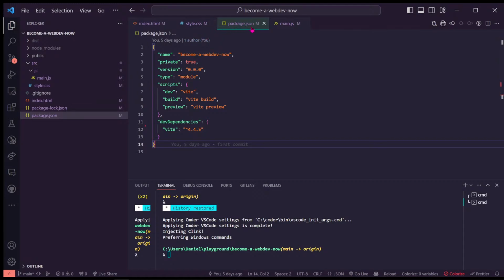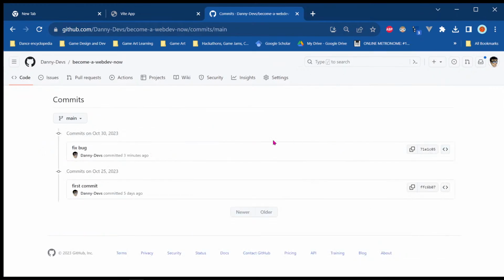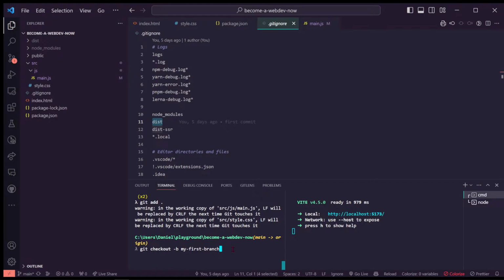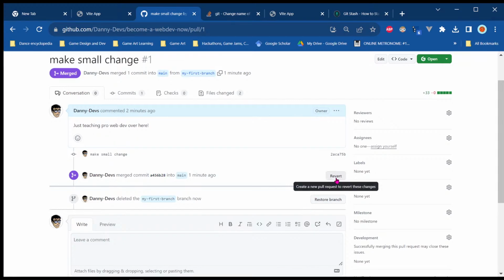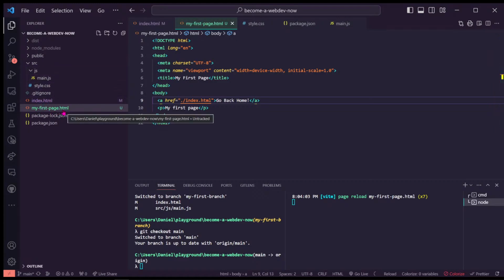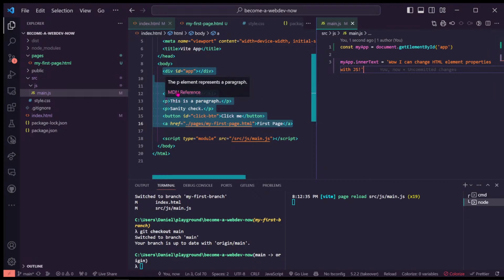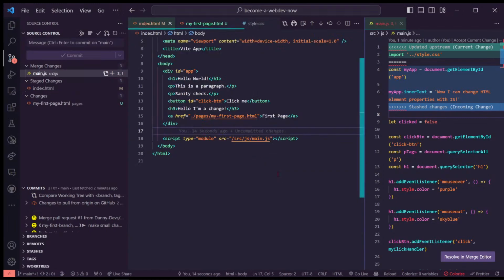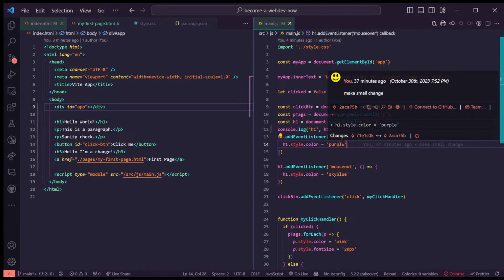Become a Pro Web Dev NOW! Part 3 Livestream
Let's keep becoming pro web devs as fast as humanly possible!